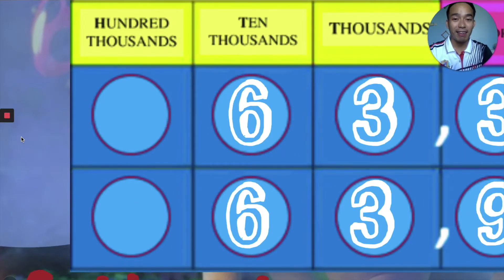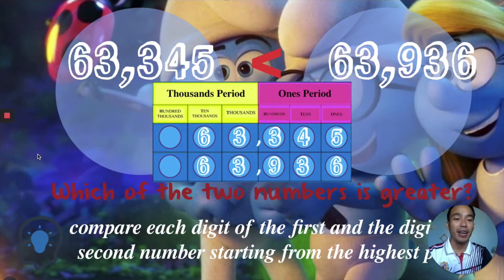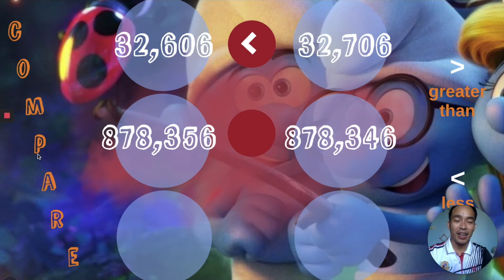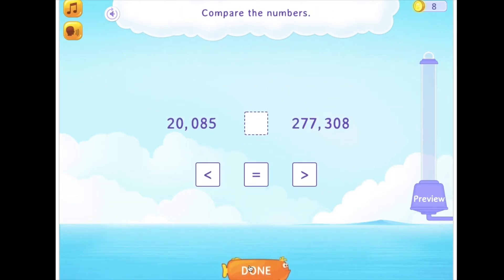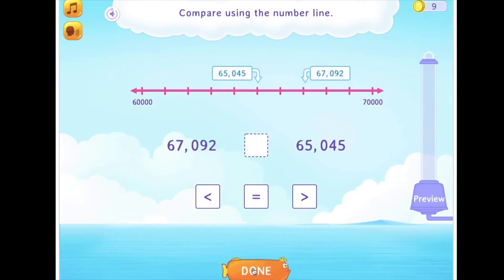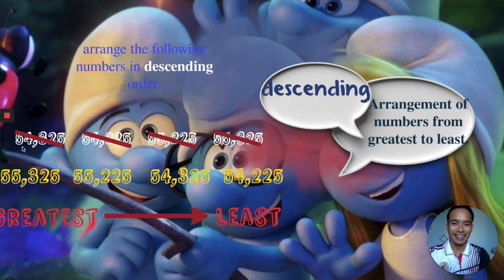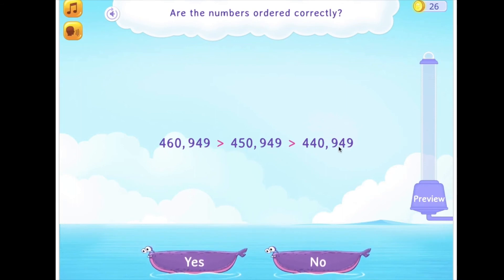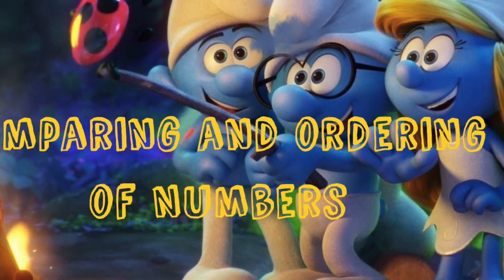Comparing and Ordering of numbers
Comparing and ordering of 6-digit numbers for Grade 4.